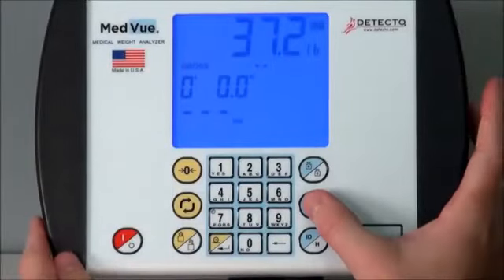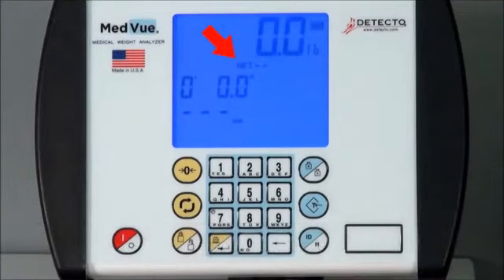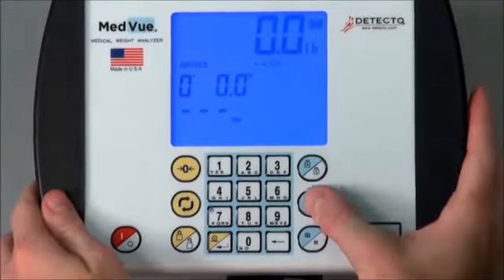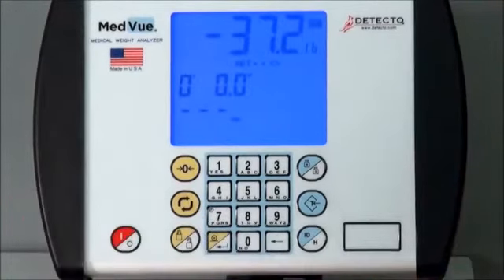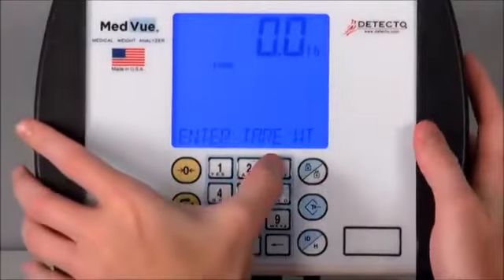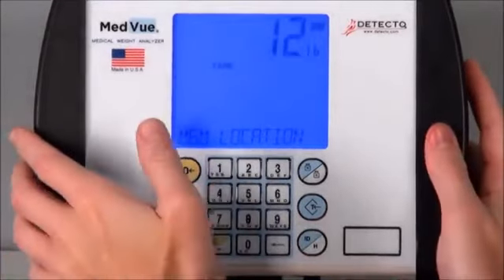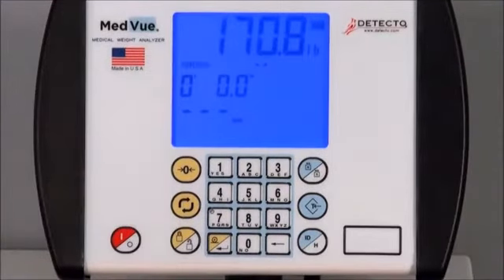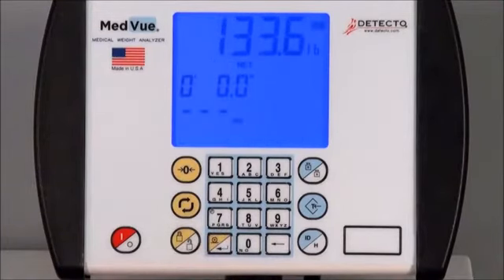How to Use the Tare Function on the Detecto 7550 Wheelchair Scale | Store Up to 99 Tares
Detecto 7550 Wheelchair Scale – Tare Weight Feature Explained

Learn how to accurately use the tare function on Detecto’s 7550 wheelchair scale. This essential feature lets you subtract the weight of wheelchairs or accessories to get the net weight of the patient—ensuring precision and convenience in clinical environments.

✅ Video Highlights:
What is tare weight and why it matters

Step-by-step process to perform a tare operation

How to store tare weights for later use

Recalling stored tare weights

System capacity: up to 99 stored tare entries

⚙️ About the Product:
The Detecto 7550 Wheelchair Scale is a high-capacity, user-friendly medical scale designed for seated patients. With multiple tare options and up to 99 recallable entries, it streamlines the weighing process in clinics, hospitals, rehab centers, and senior care facilities.

💡 Tip: Always verify the tare entry before patient use to ensure accurate net weights.